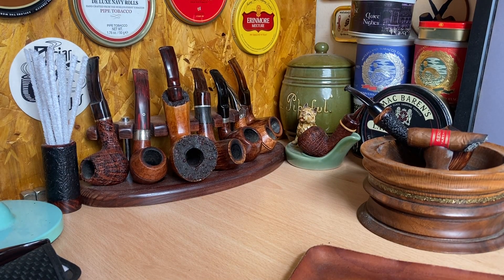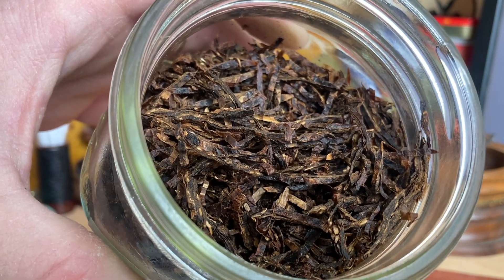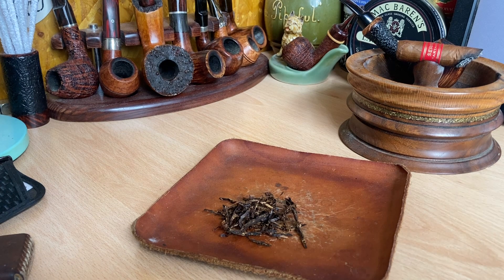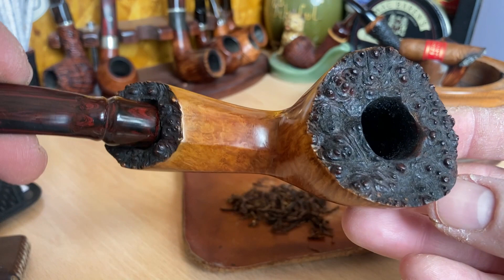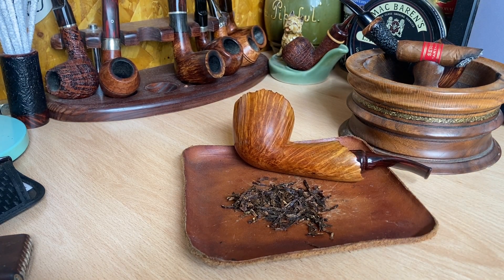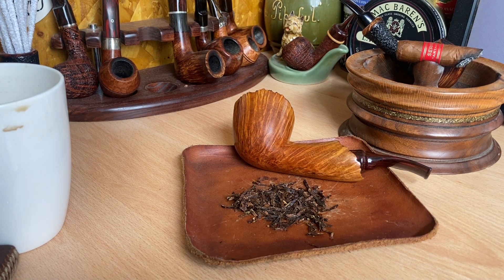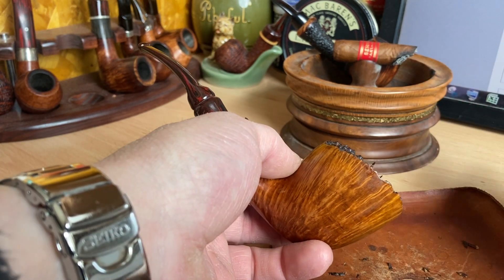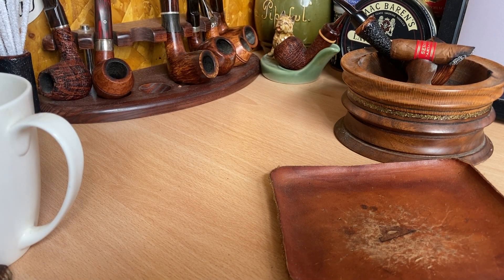Amphora Virginia revisited in a Tom Phillips freehand